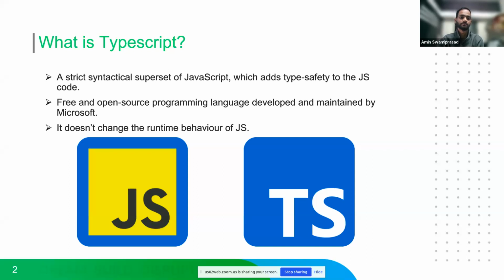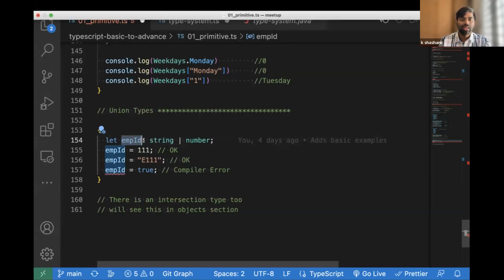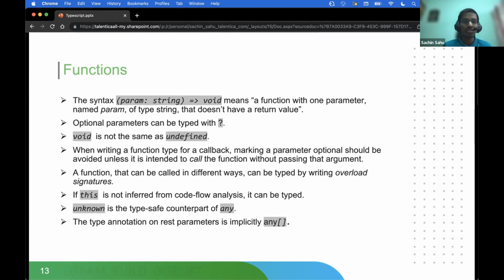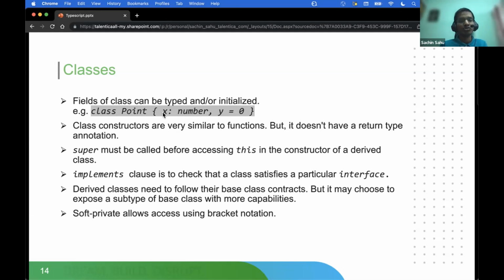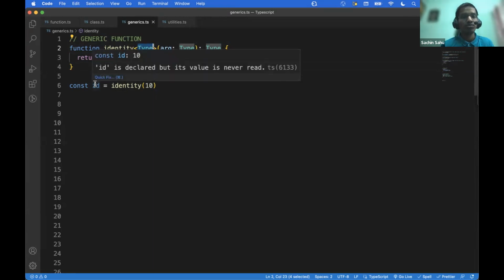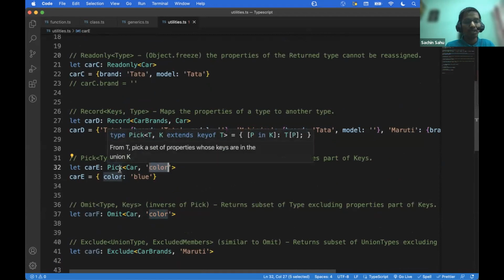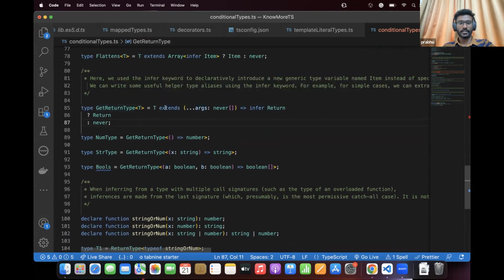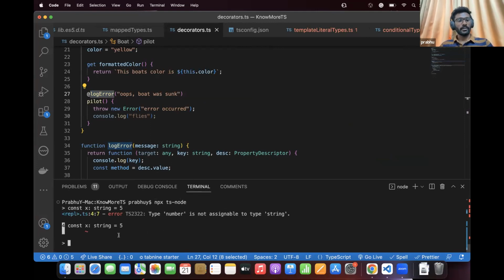Typescript: Beginner to Advanced